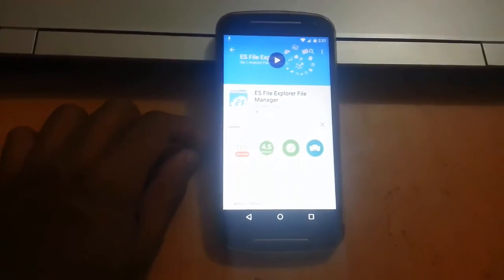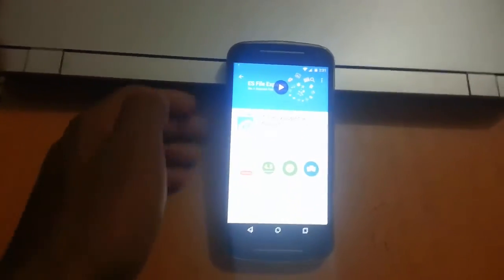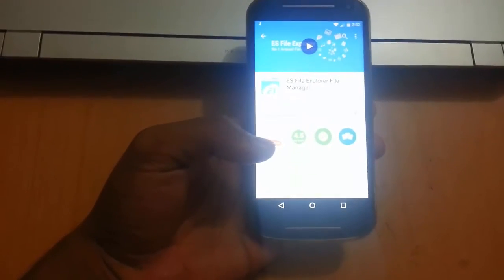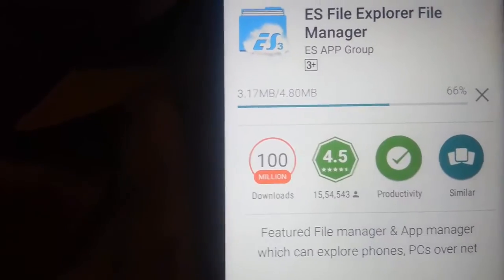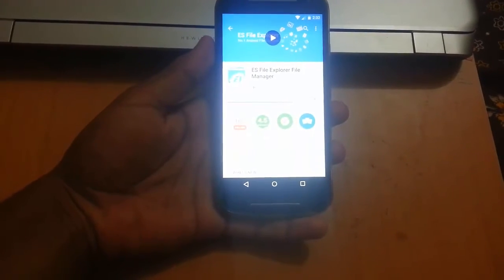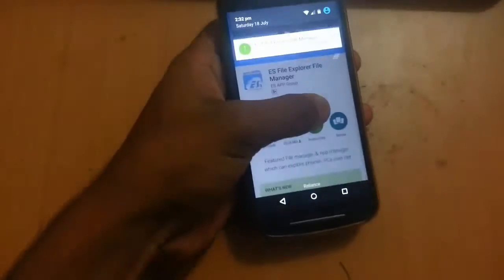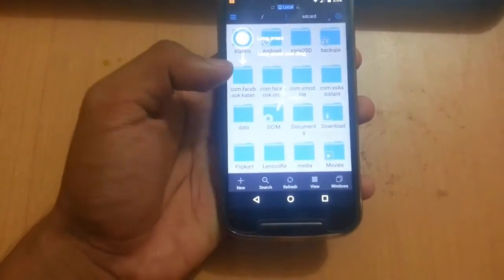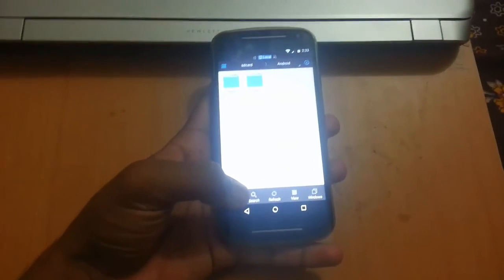How to Get File explorer In Moto G or Other Google Phones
Hey Guys , If you Have Moto G Second Generation o any Other Google Phone then must Watch This Video.